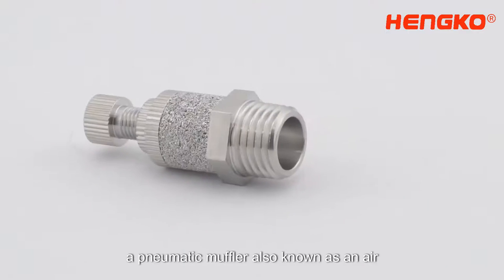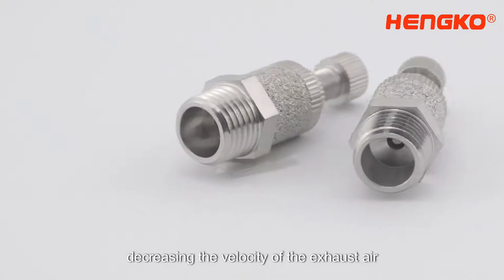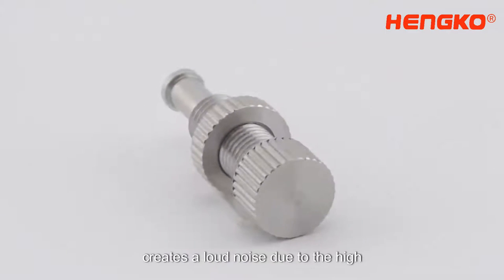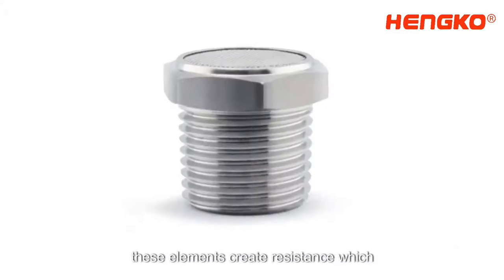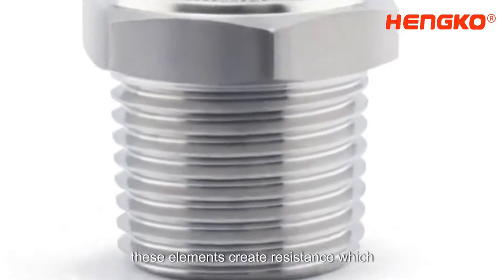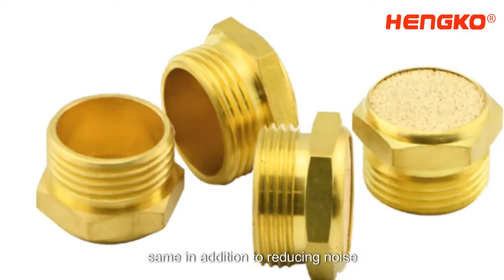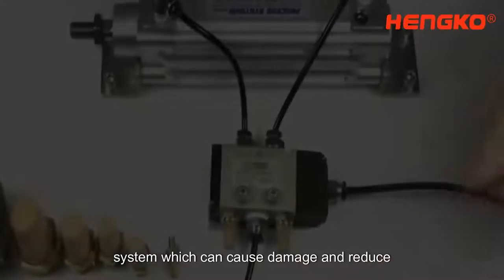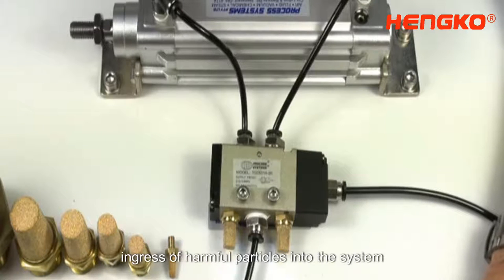Unraveling Pneumatic Mufflers: How They Work and Why They Matter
🔧**Welcome to the World of Pneumatic Mufflers!**🔧

Dive into the intricate universe of pneumatic mufflers and grasp a full understanding of how they operate. From principles of operation, real-life applications, to why they're a crucial part of various industrial processes, we've got you covered. This is your one-stop-shop for everything related to "How does a pneumatic muffler work?"

In this video, we’ll navigate through the essence of pneumatic mufflers. Beginning with the basic definition, we will methodically dissect each component, laying bare the mechanisms that enable these devices to do their job. Witness the silent workhorse of the industrial world in action and understand why it is indispensable in our everyday life.

Well, if you're an engineer, a student, a DIY enthusiast, or simply curious about how things work, this is just for you! Not only will you get to learn about a lesser-known but important component of machinery, but also it will enrich your knowledge base and quench your thirst for learning about industrial mechanics.

If you found our content informative and engaging, don't forget to smash that LIKE button, SUBSCRIBE to our channel, and hit the BELL icon to stay updated on our latest content. Help spread the knowledge by SHARING this video with your friends and colleagues!

Know more about us to other social channel to know more about Sintered Metal Tube Filter: